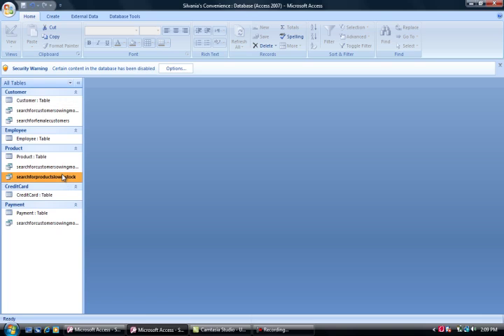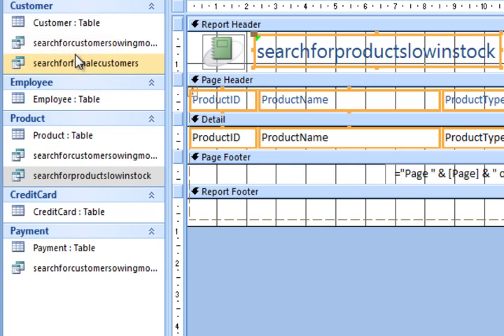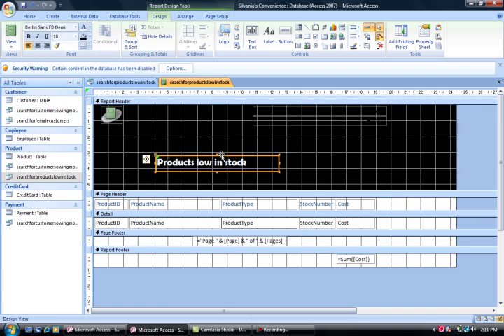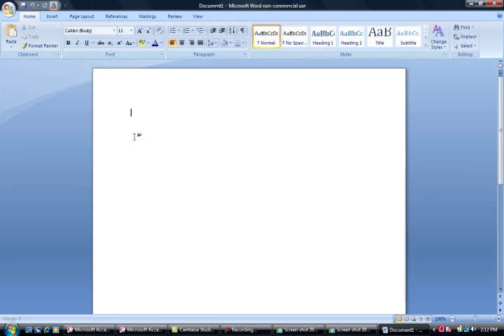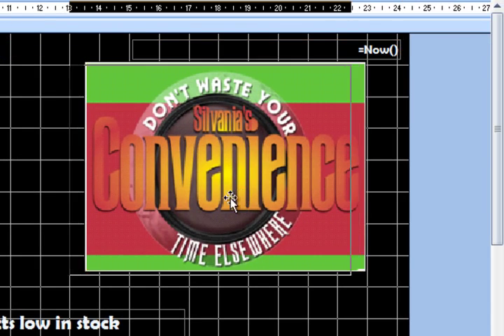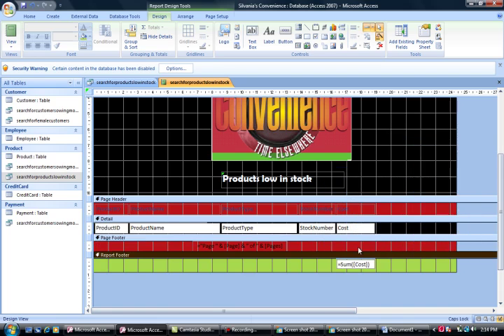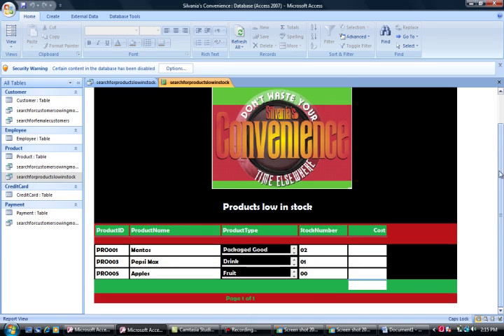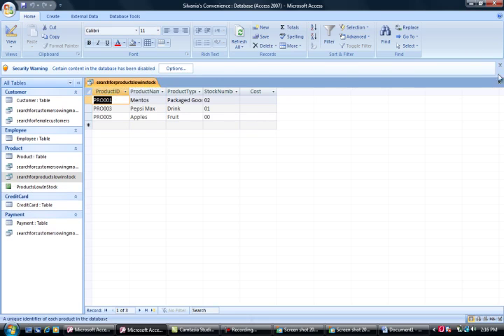How to create a report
This video shows you how to effectively create a report using Access 2007.